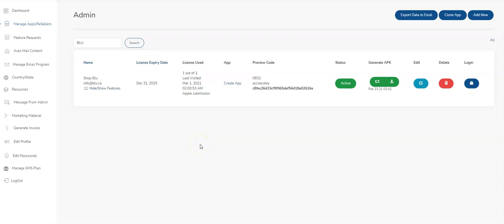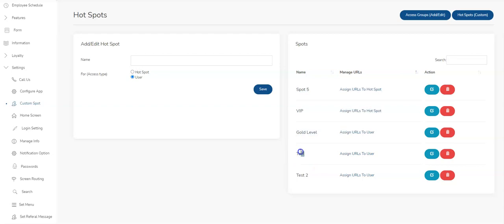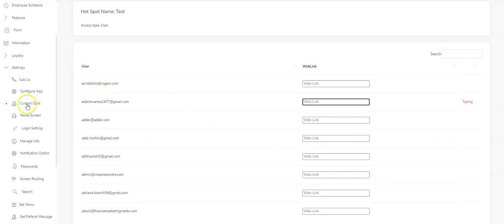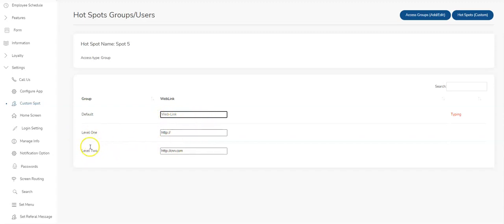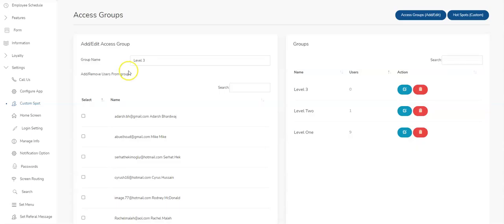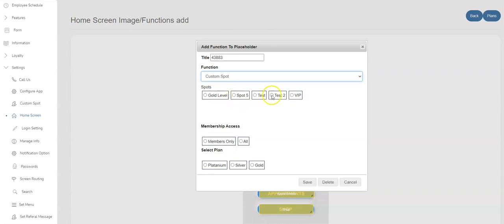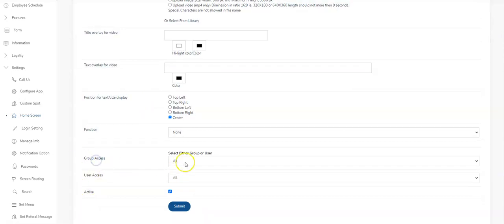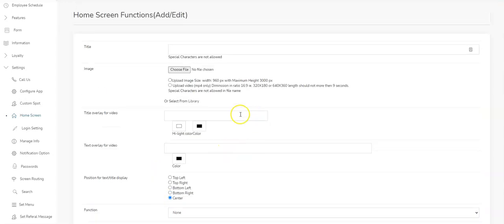Custom Spot Feature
How to setup the Custom Spot Feature.  This feature will allow you to create different URL's on the same button on a home screen for different users.  That means an app can have 1 button on the Home Screen that will go to different URL's for users based on their login credentials.

You can also setup groups of users to go to different URL's.  Groups can also be setup to go to completely different home screens, for example you could have home screens for employees and for customers, or you can have a VIP home screen for special customers, and based on their login credentials those customers will see totally different home screens.

So your VIP Customers will see a different home screen then your regular customers ... on the same app.  WOW!